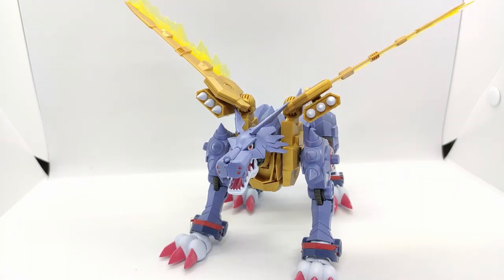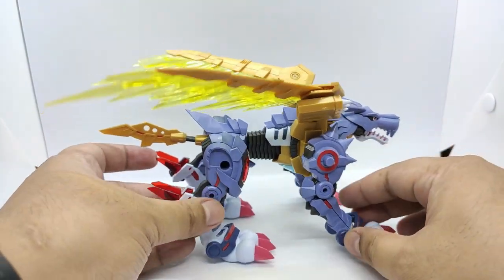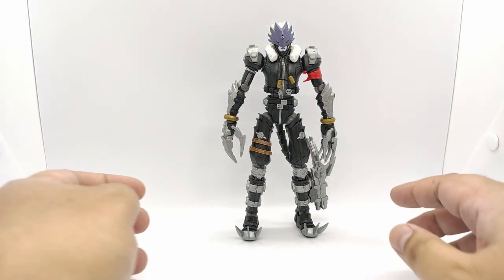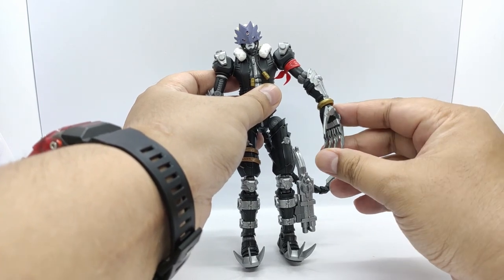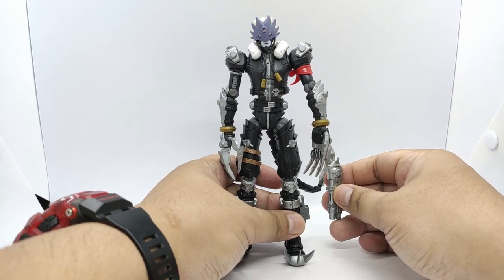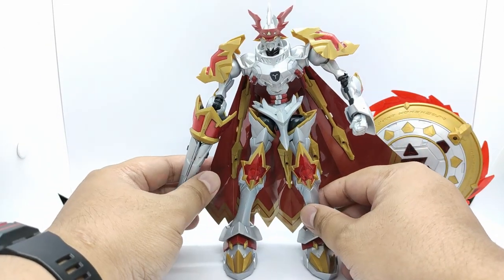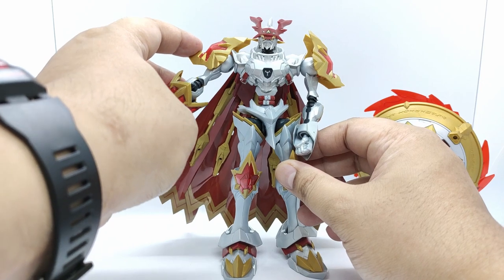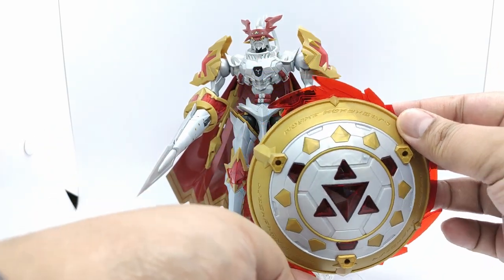DIGIMON Figure-Rise Amplified Series.Is it WORTH IT ?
Hi Guys,

My friend just lend me this DIGIMON Figure-Rise Amplified Series for me to review.
Is it WORTH IT to buy? I think so!

Do you enjoy the video?
Thanks alot!